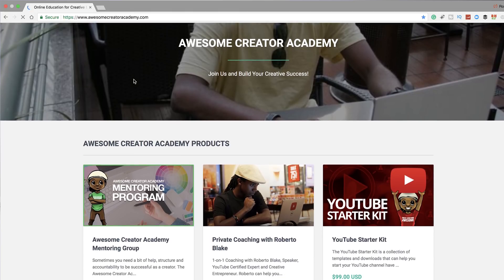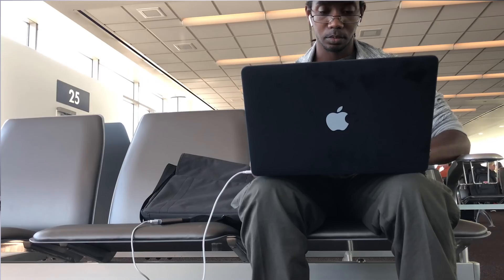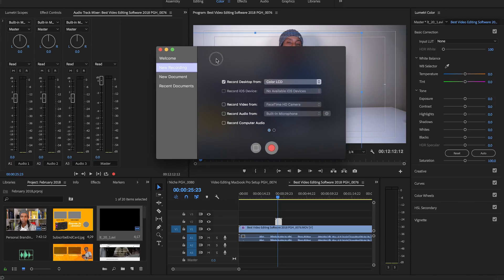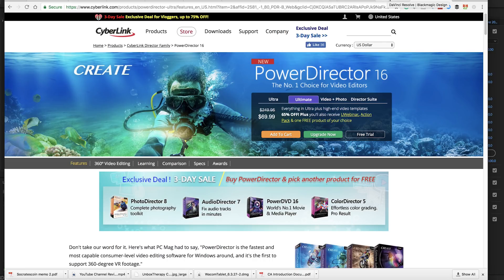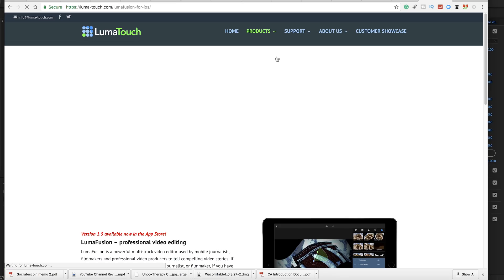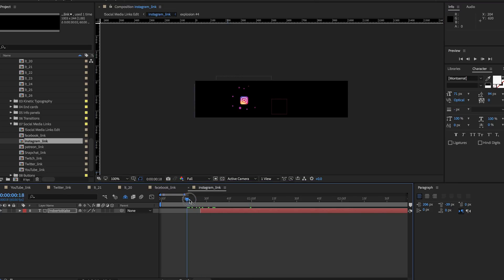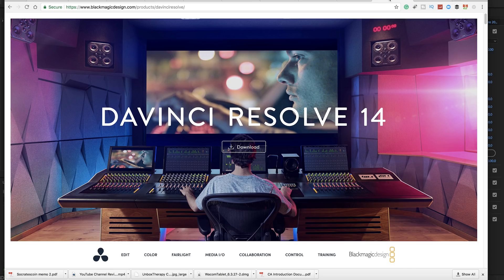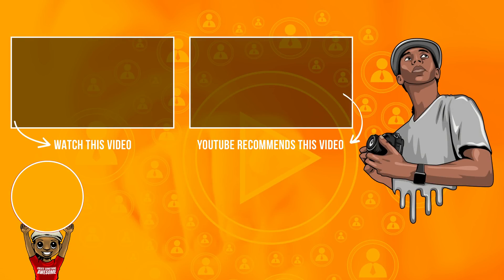Best Video Editing Software For Mac and PC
Best Video Editing Software for Mac and PC 2018
Video Editing Tools are important for content creators and choosing the best video editing apps can feel confusing. These are the best video editing tools I've come across and why I use them in my video editing process when making YouTube Videos.

BEST VIDEO EDITING SOFTWARE FOR PC WINDOWS
Core Video Editor
Adobe Spark Video
Camtasia
Wirecast Pro
OBS Open Broadcast System
Adobe After Effects
Adobe Audition

BEST VIDEO EDITING SOFTWARE FOR MAC APPLE
Final Cut Pro
Apple Motion
Apple Compressor
Screenflow
Camtasia
Wirecast
Adobe Audition
Garage Band
Logic Pro

iMovie (Apple)
Movie Maker (Windows)
Clips (iOS)
Slice (iOS)
Adobe Premiere Clip (iOS/Android)
Adobe Spark Video (iOS/Android/Windows)

MY YOUTUBE SETUP

INVEST IN BITCOIN WITH COINSBASE!